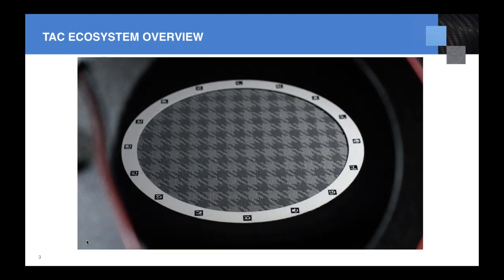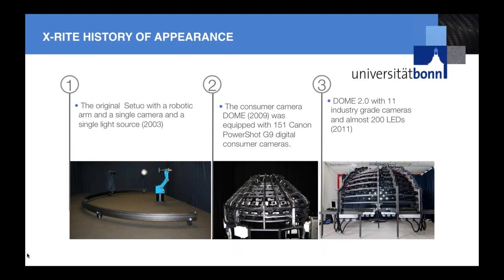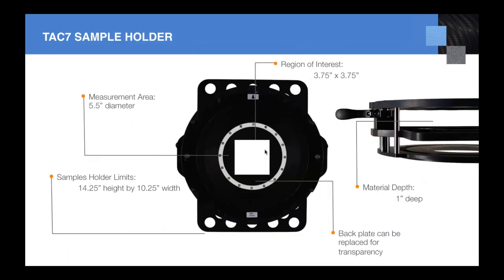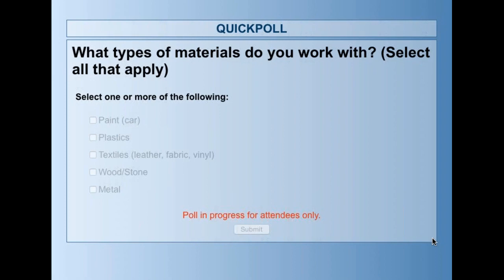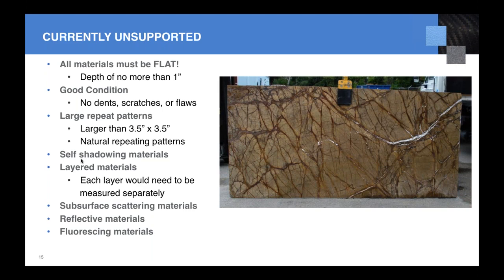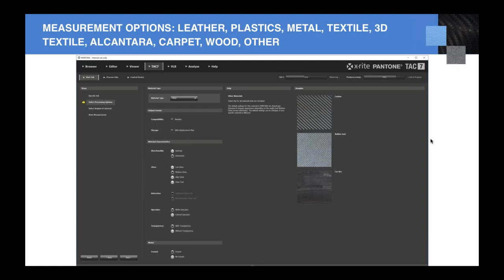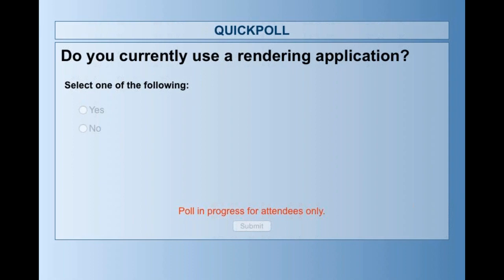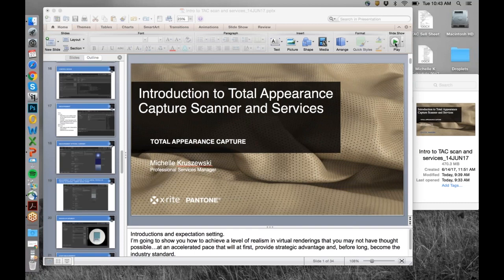Introduction to Total Appearance Capture Scanner and Services